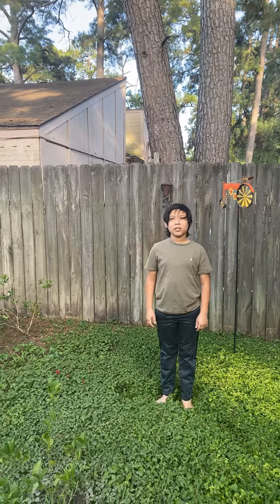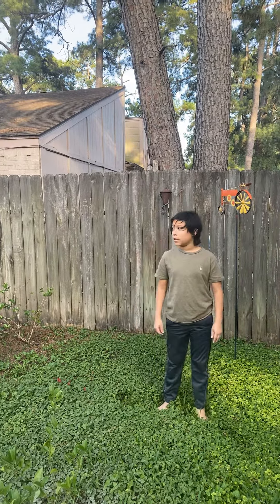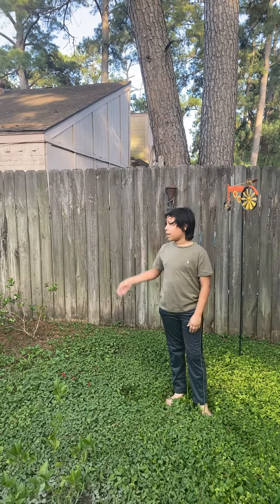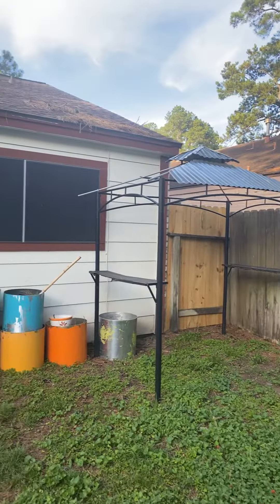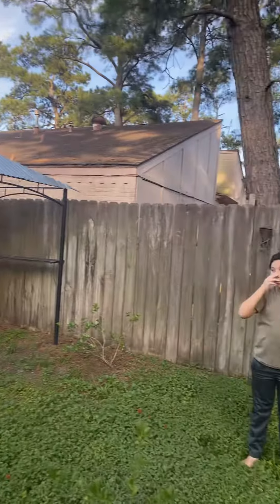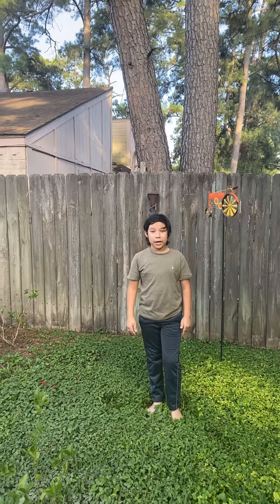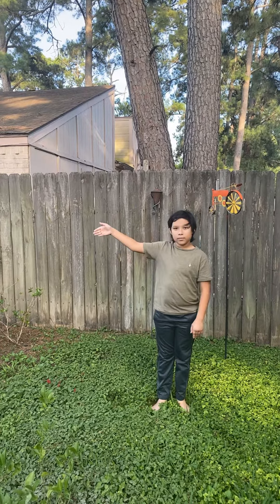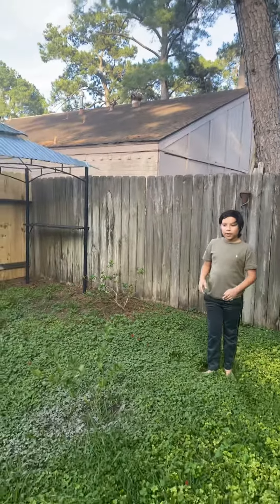Boy scout stuff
Smac down challenge 4